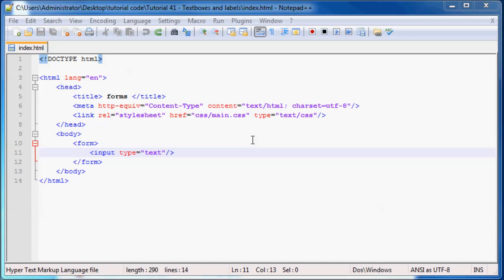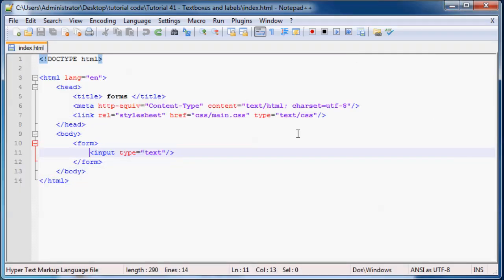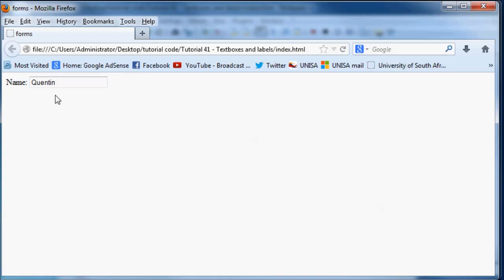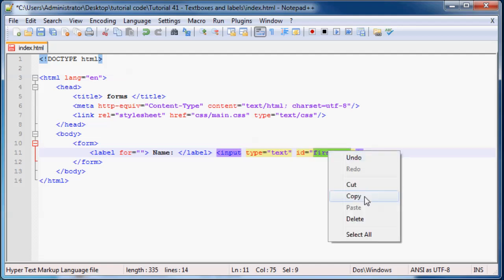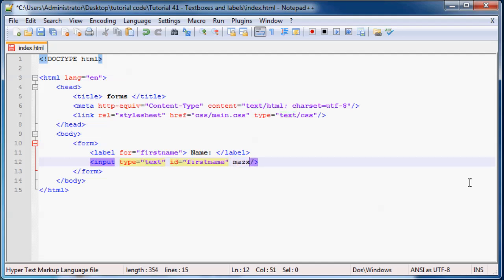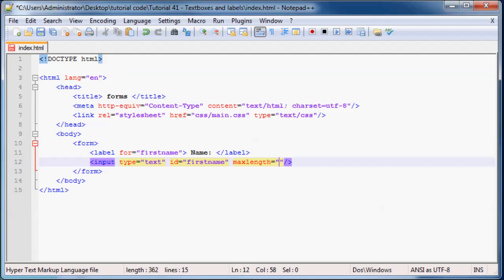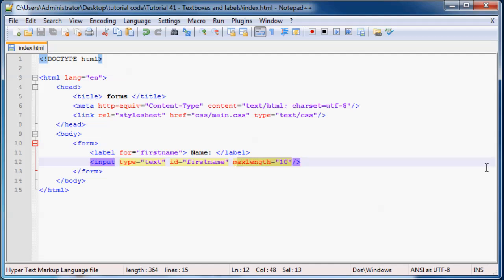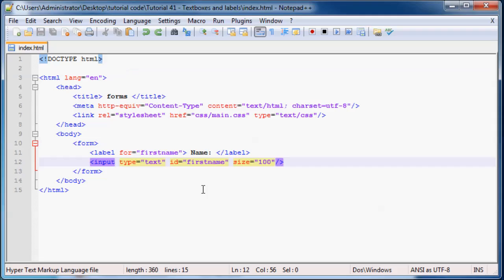HTML5 and CSS3 Beginner Tutorial 41 - textboxes and labels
In this tutorial I explain a little more in depth what we can do with input elements with type=text.

I also explain what labels are and how to use them.